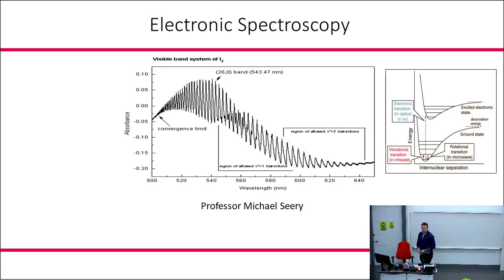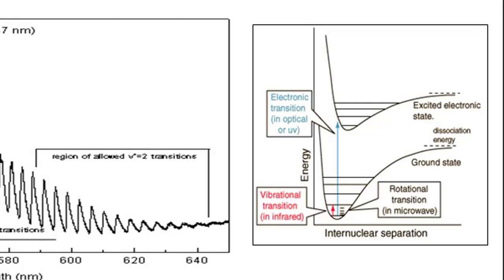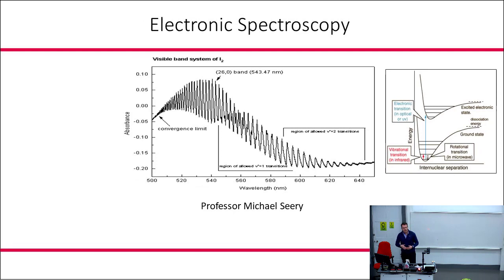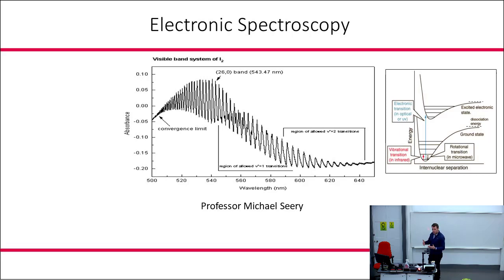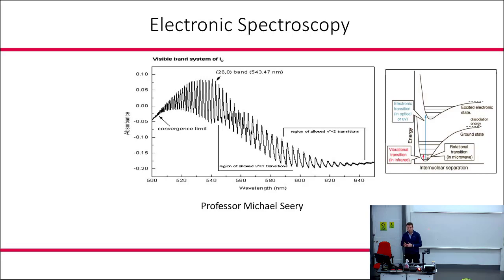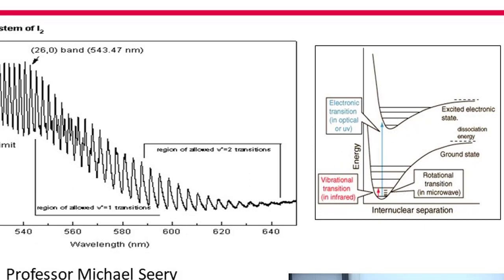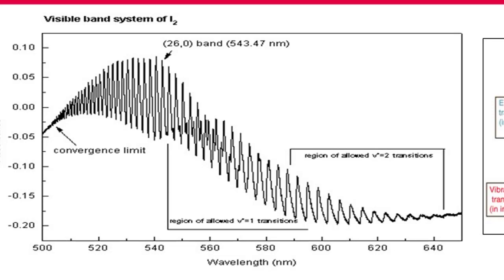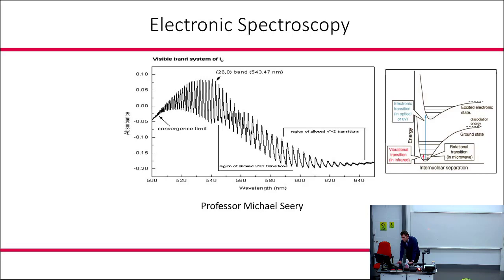Introduction to Molecular Spectroscopy Lecture 4: Electronic spectroscopy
Recap of atomic spectroscopy. Electronic spectra. Fine spectra and experimental spectroscopy